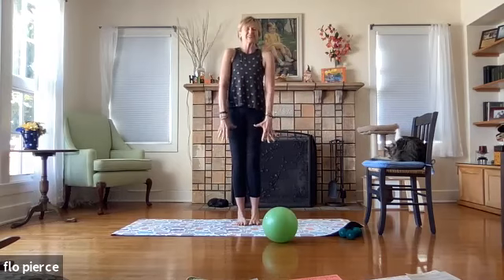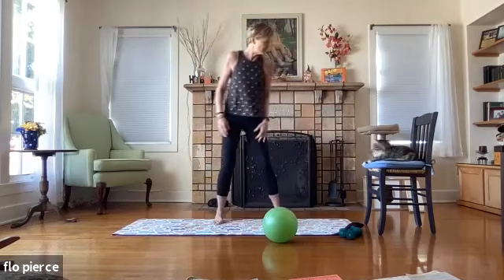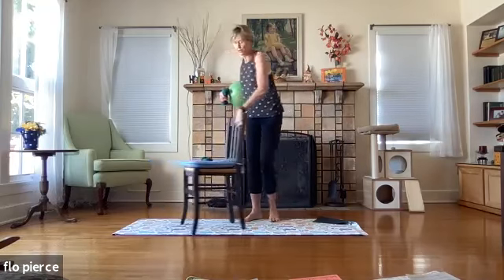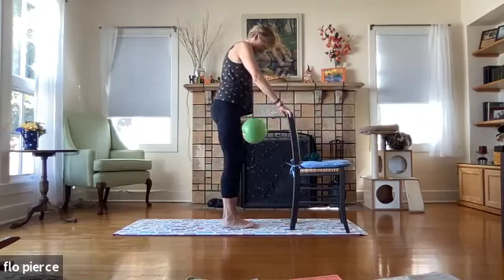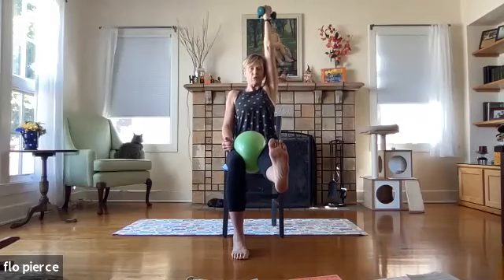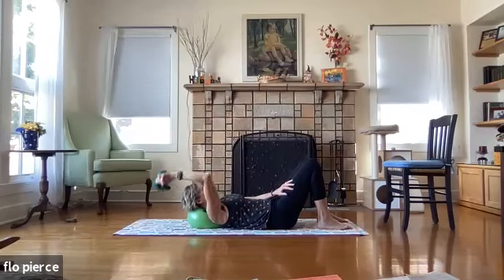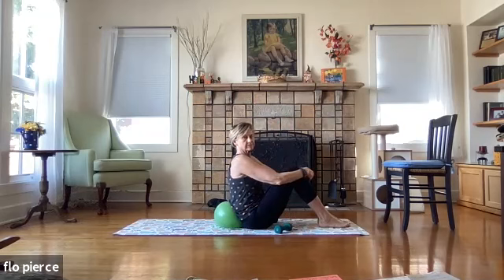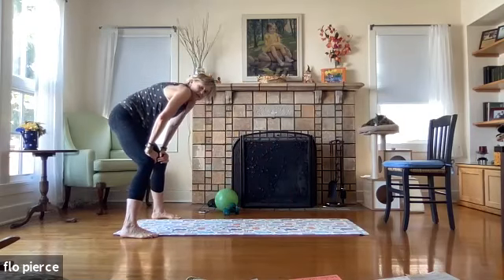Barre with Silly Nutmeg, flo, Ball, Weights, and a Chair